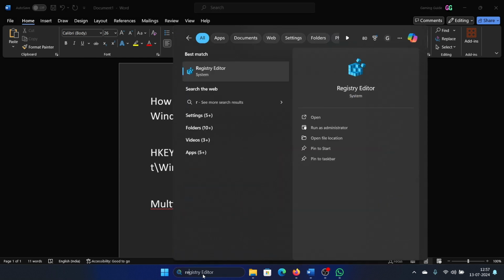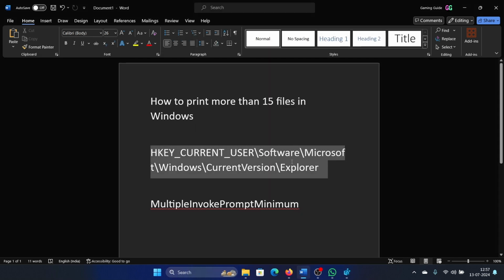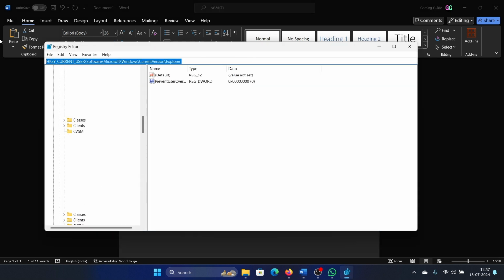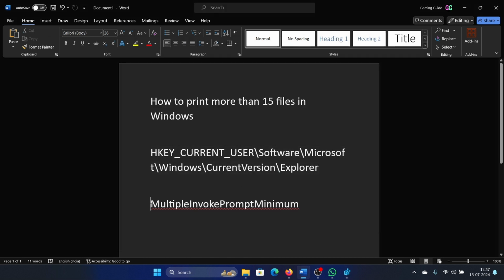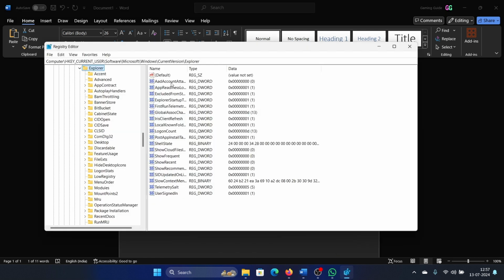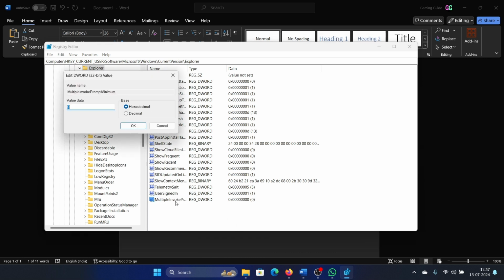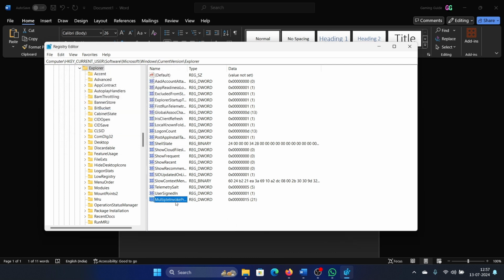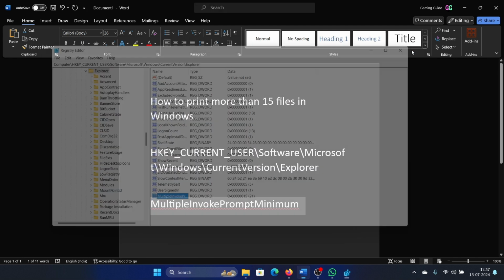How to Print More Than 15 Files in Windows 11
Video Title: How to Print More Than 15 Files in Windows 11

If you wish to How to print more than 15 files in Windows, then please watch this video.